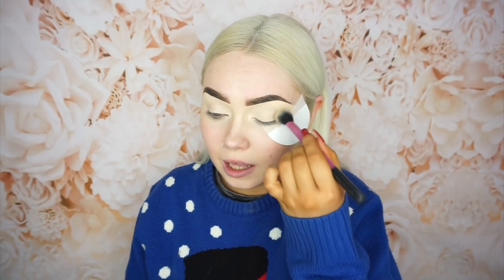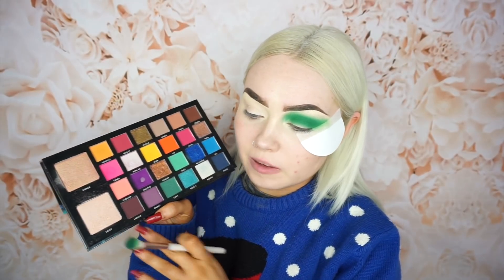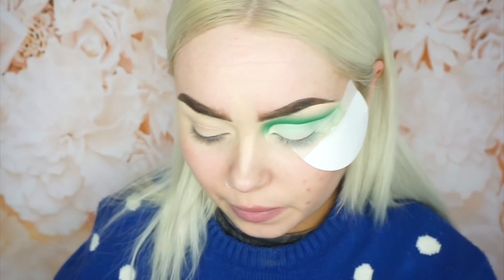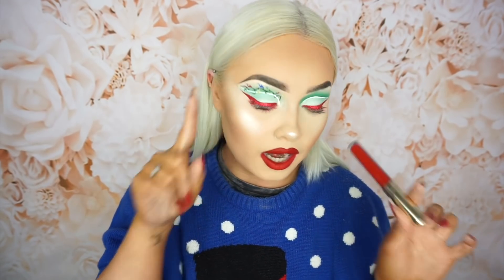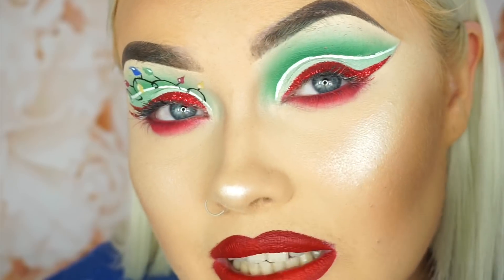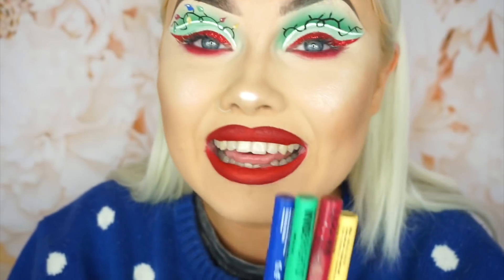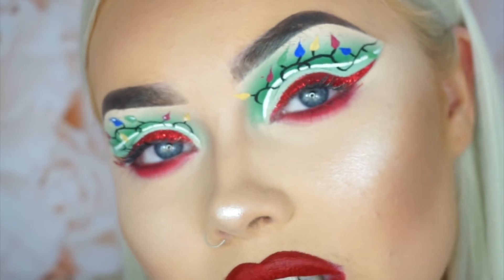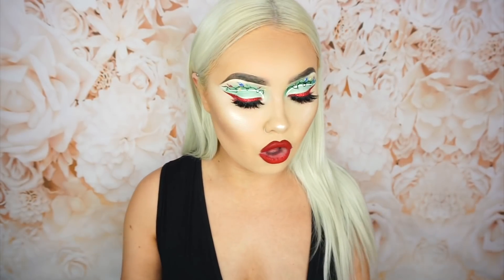CHRISTMAS EVE | FESTIVE AF MAKEUP TUTORIAL